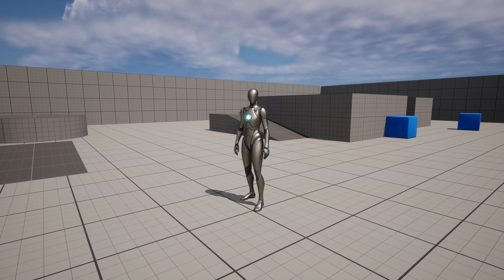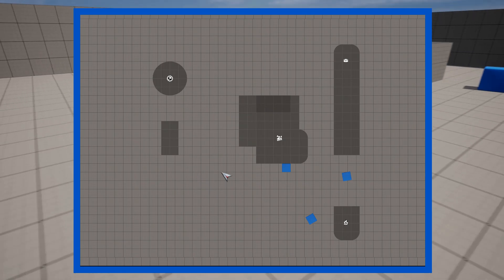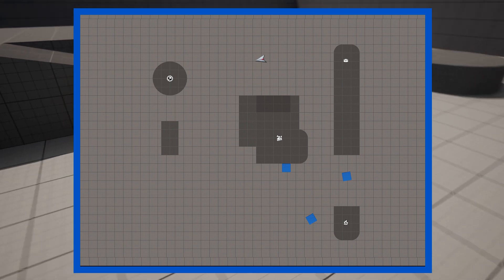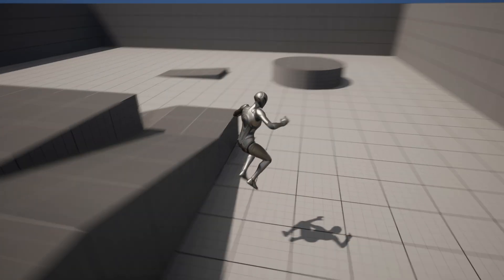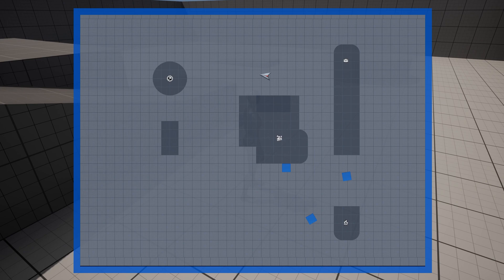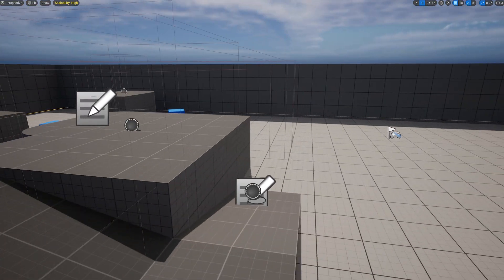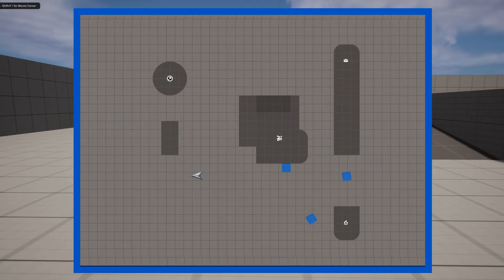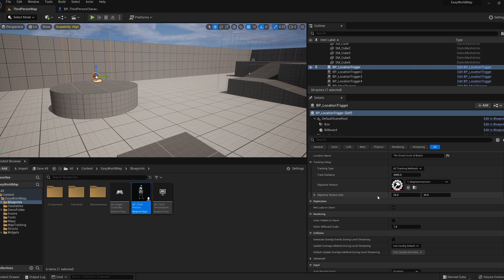Unreal Engine - World Map Pack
⚜️  World Map Pack ⚜️

If you're a game developer and looking to join a friendly game dev community which ranges from beginner to professional, be sure to hop into the discord! We're always looking for more awesome people to join!